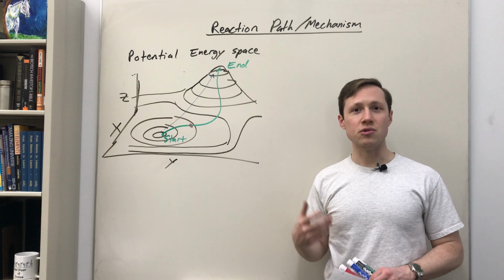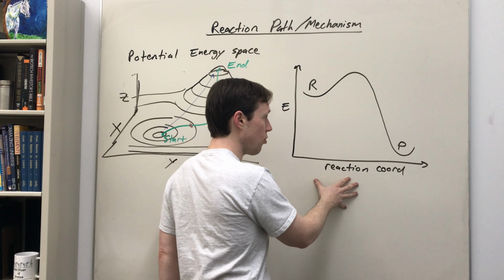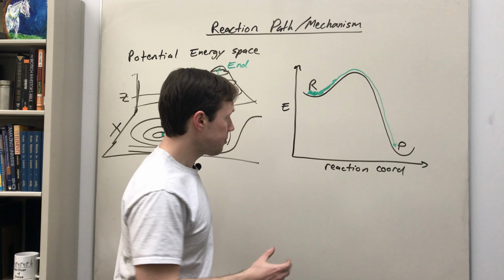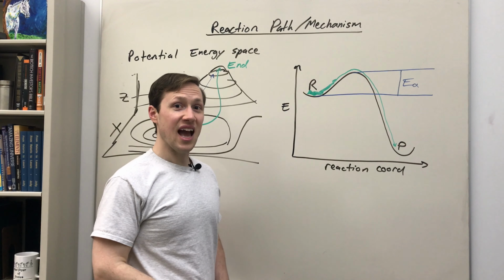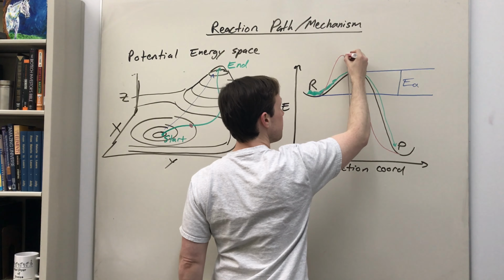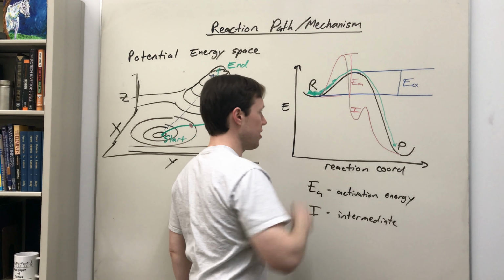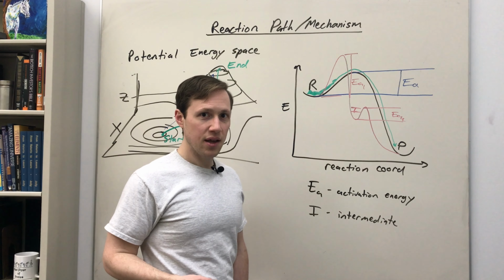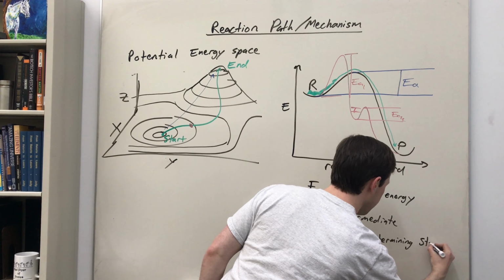Reaction Path & Mechanism